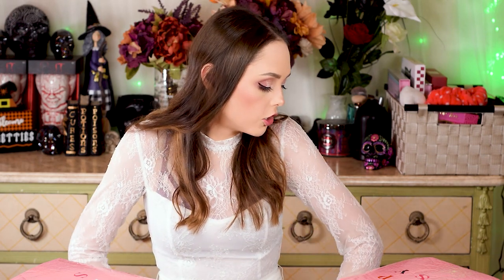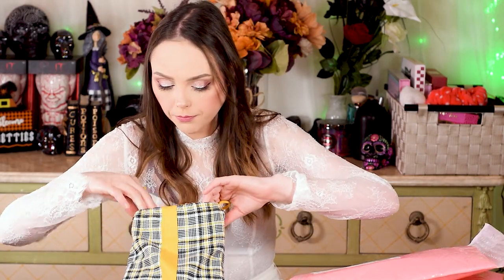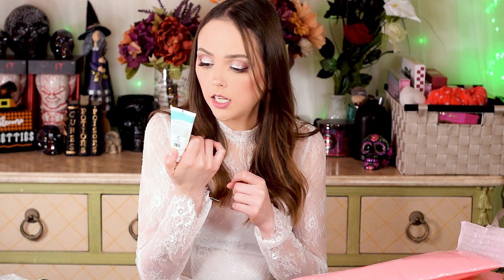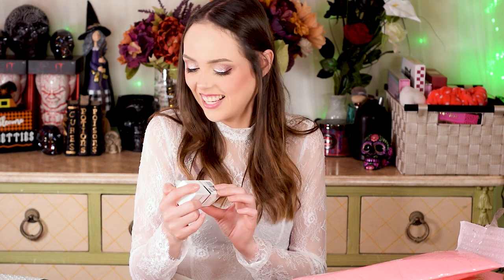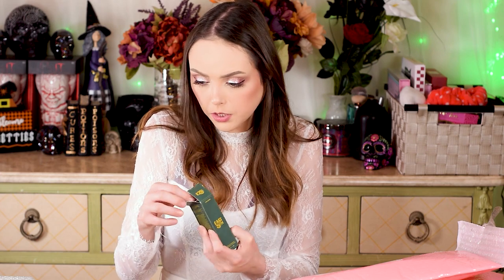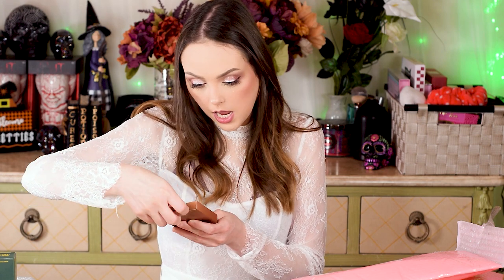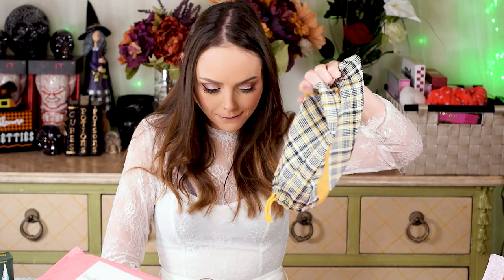They Didn’t Send Me 5 Items… | Ipsy Vs. Ipsy Plus September 2021 Unboxing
We hope everyone is being safe during these crazy times. Remember to wear a mask and wash your hands!

Equipment:

Camera: Nikon D3300
Lens: Nikon 18mm - 55mm zoom lens
Audio: Zoom H6 Portable Recorder
Audio: Audio-Technica AT875R Shotgun Mic
Ring Light: Neewer Ring Light Kit